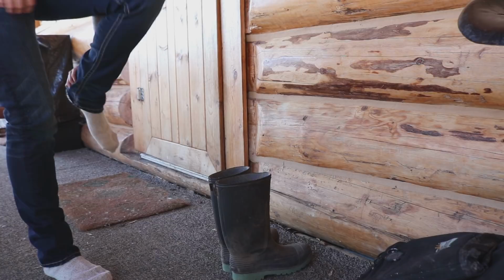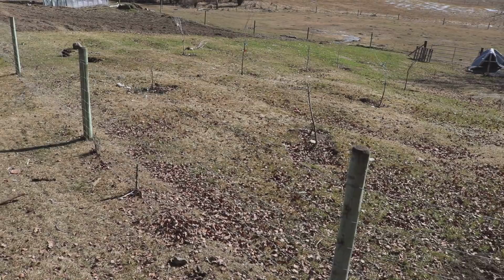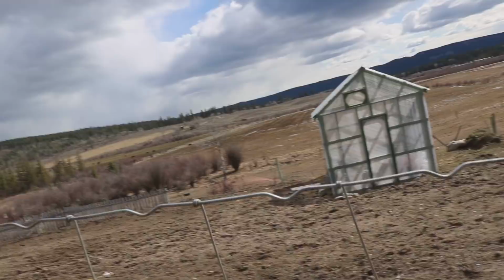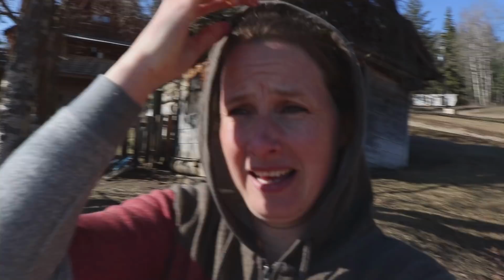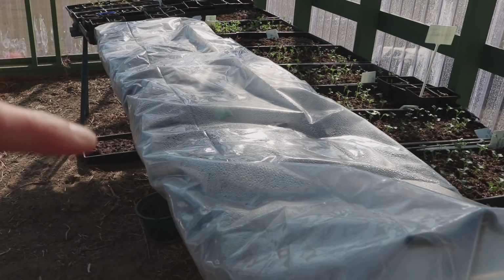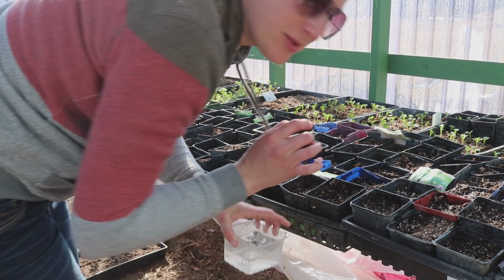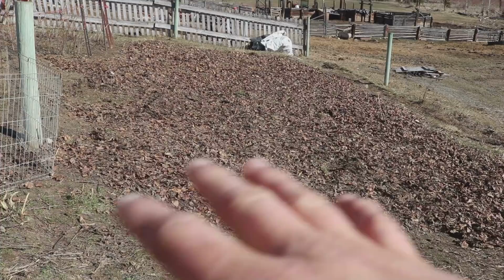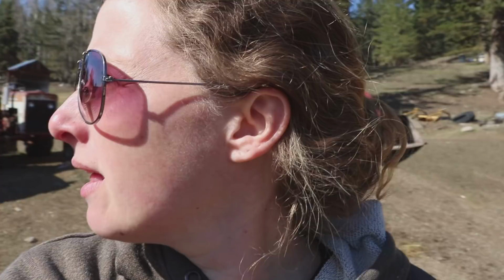Tractors and Greenhouses | Farm Vlog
Today I invite you to come with me as I show you what we've been up to over the past few days. I will show you on how the greenhouse is growing, the fences are coming along and take you for a ride on the tractor.

Snail Mail:
150 Mile House, BC.
V0K-2G0